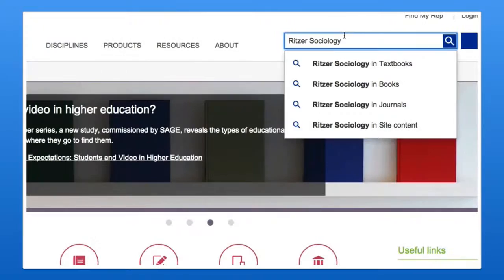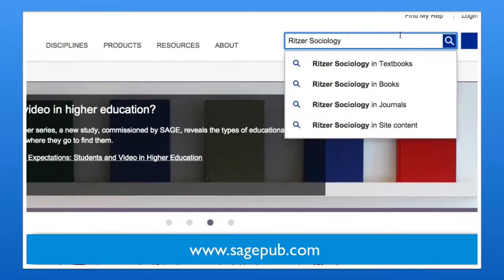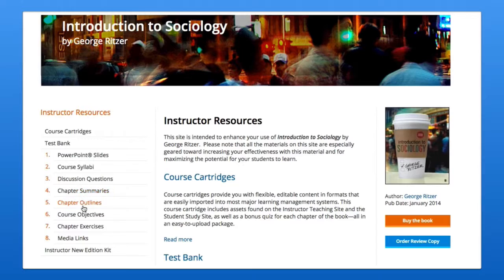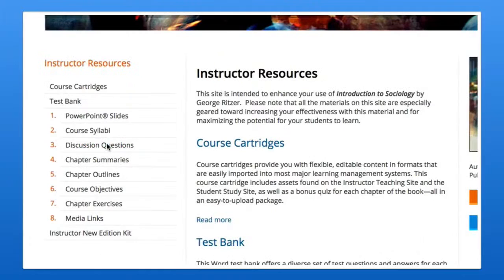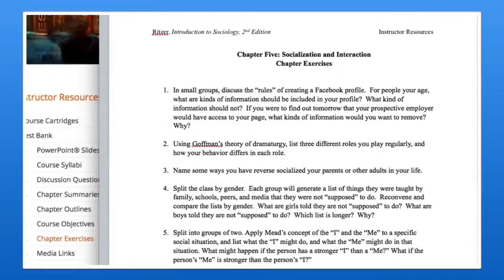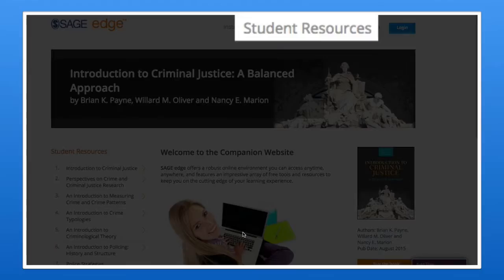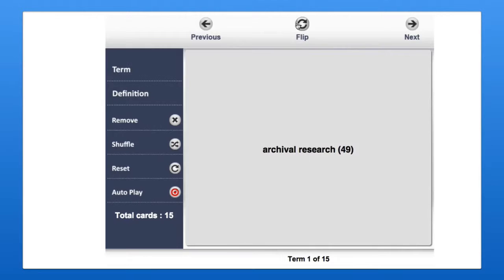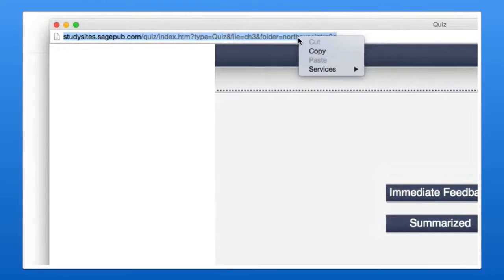Instructor and Student Resources from Sage Publications